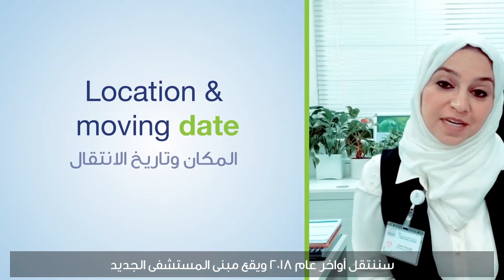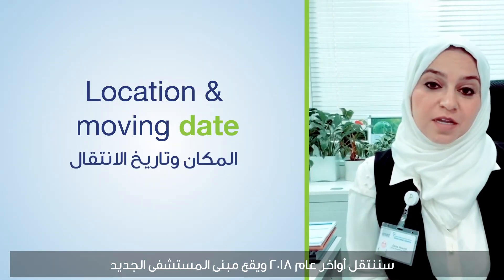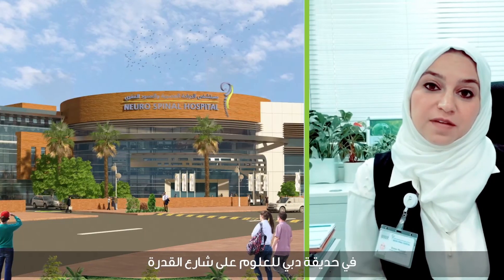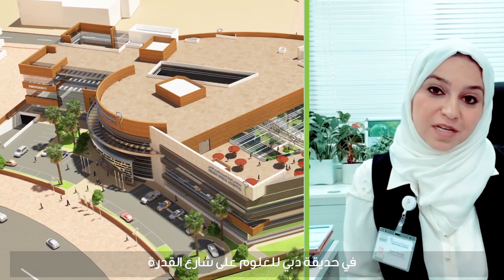NSH New Facility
Are you excited about our new facility at Dubai Science Park as much as we are! A hospital designed in cooperation with patients to suit all their needs and more. In this video, our COO Dana Msaddi answers your questions about the new facility.

متحمسون لإنطلاق مشفانا الجديد في حديقة دبي للعلوم بقدر حماسنا! المبنى الذي تم تصميمه بالتعاون مع المرضى لتلبية جميع إحتياجاتهم. في هذا الفيديو تجيب دانا مسدي، المدير التنفيذي لإدارة العمليات، على أسئلتكم حول المبنى الجديد.